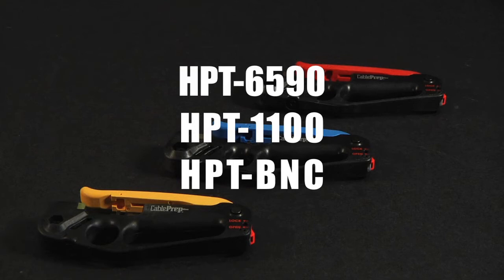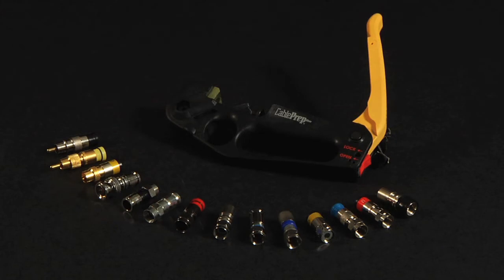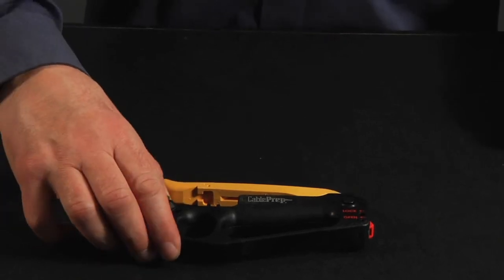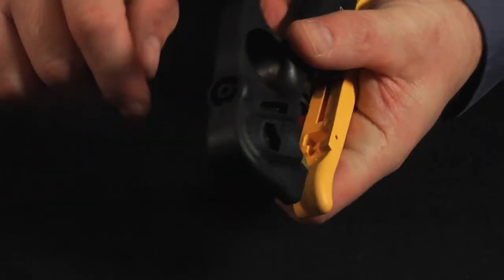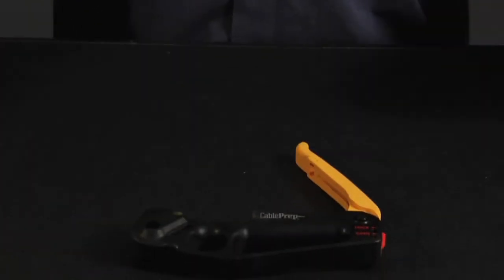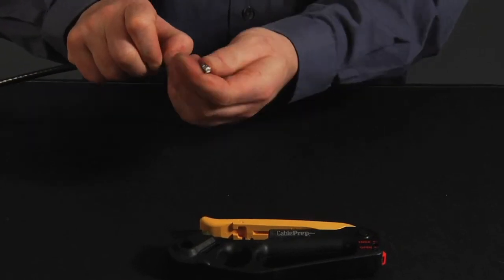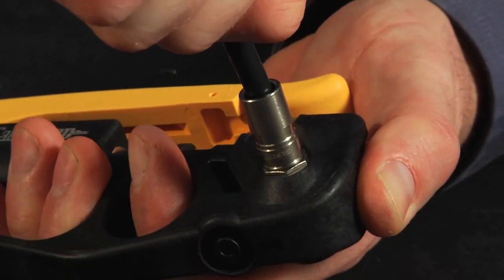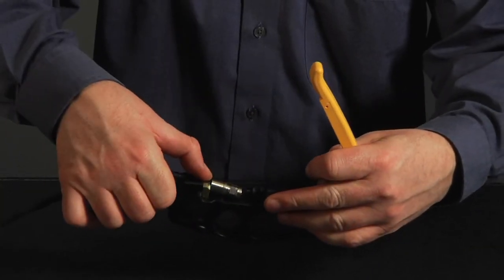HPT Compression Tools | CablePrep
The HPT Series of hybrid pocket compression tools insert and attach all cable compression connectors used in drop cable applications and are an affordable solution to ensure consistent, precise performance, every time.

For more information on this product and other Cable Prep tools, please